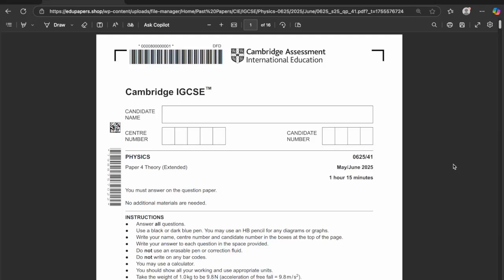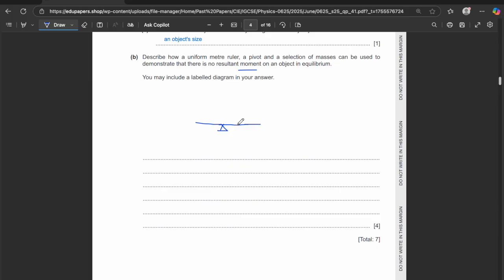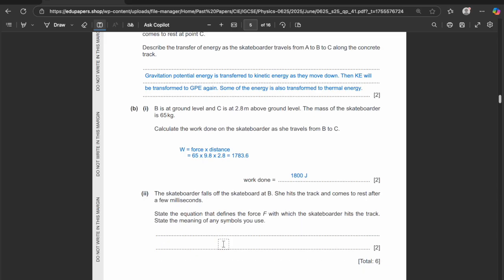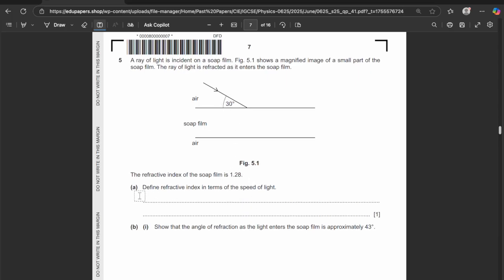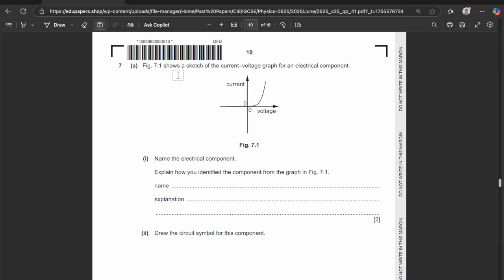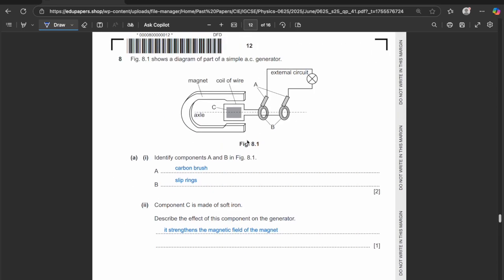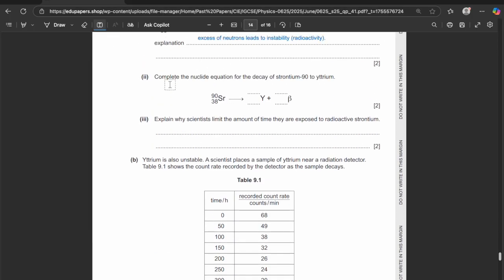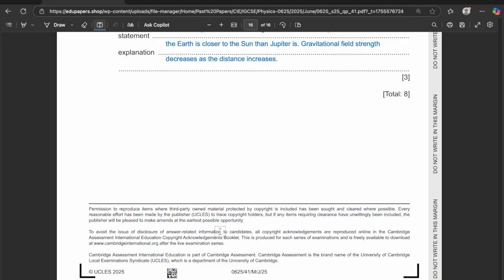Cambridge IGCSE Physics 0625/41/M/J/2025 Full Paper Walkthrough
Detailed explanation for 0625/41/M/J/2025

Timestamps:
0:00 No.1
4:18 No.2
8:56 No.3
13:37 No.4
17:43 No.5
21:54 No.6
24:17 No.7
28:55 No.8
34:30 No.9
39:28 No.10